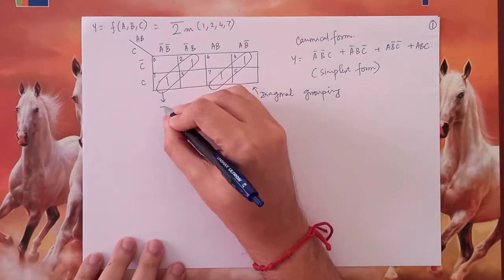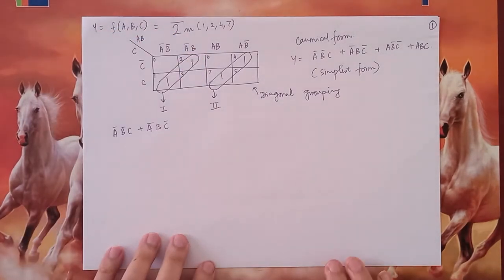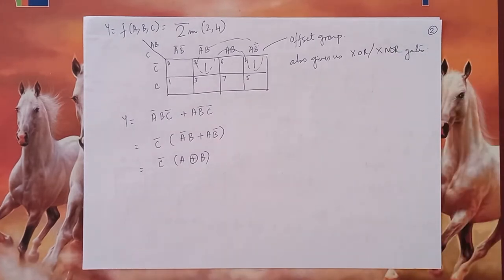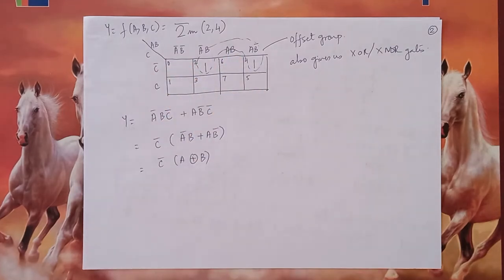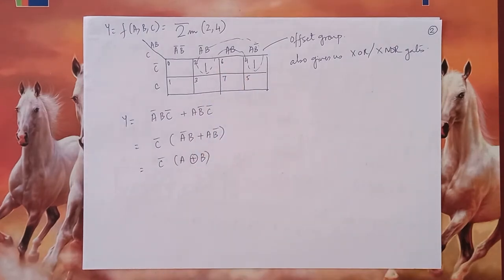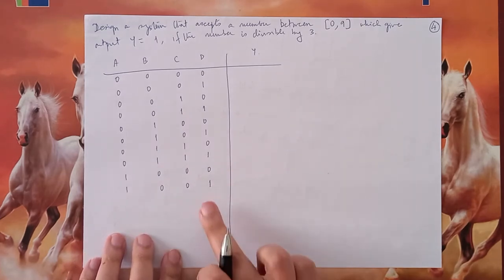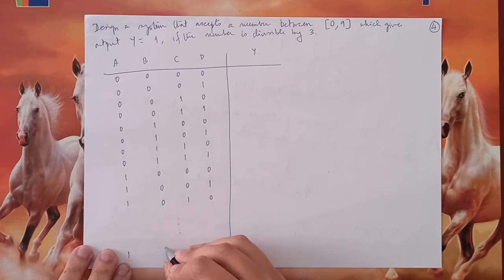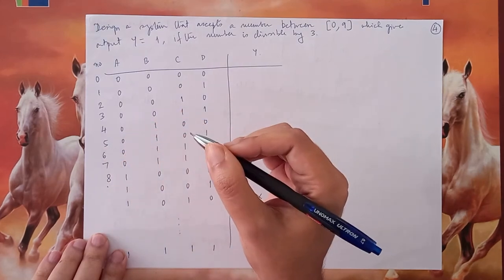Lecture 14: Diagonal and Offset Groups, and Don't Care Scenarios